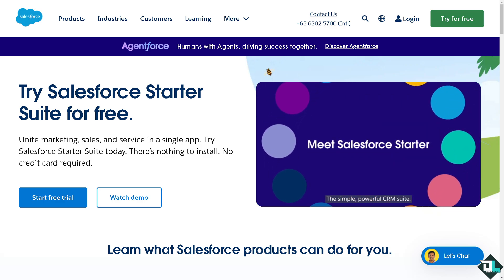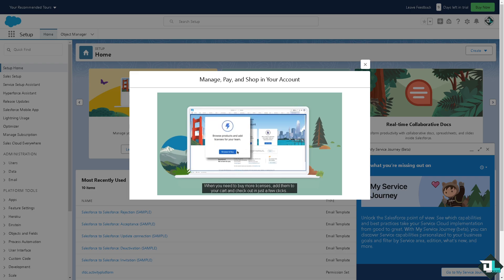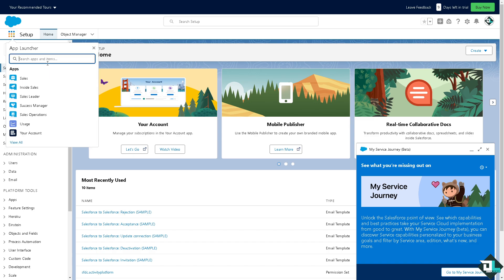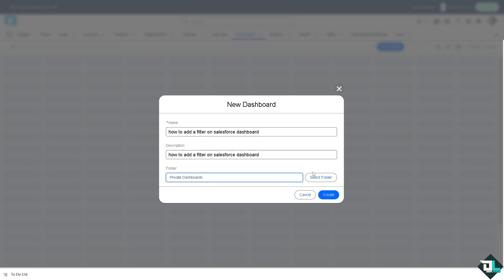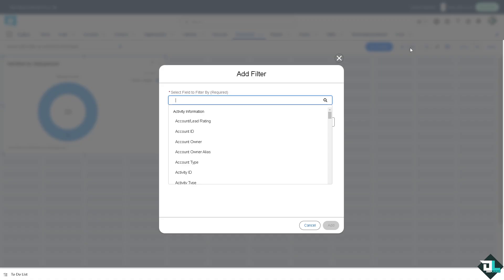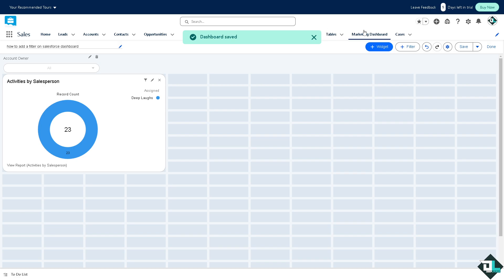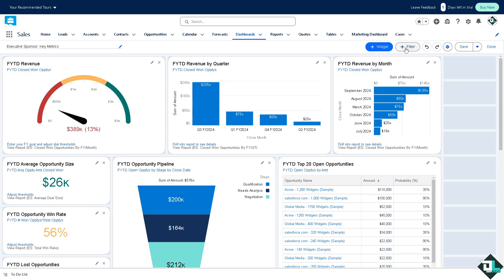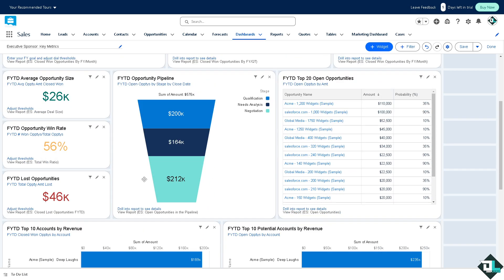How to Add a Filter on Salesforce Dashboard (Full 2024 Guide)